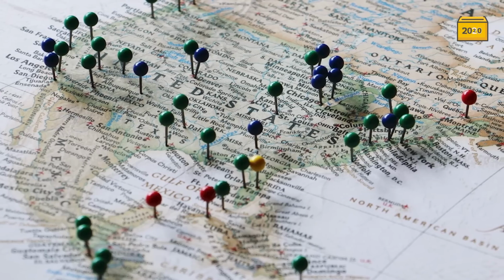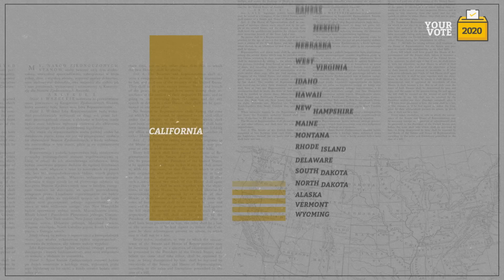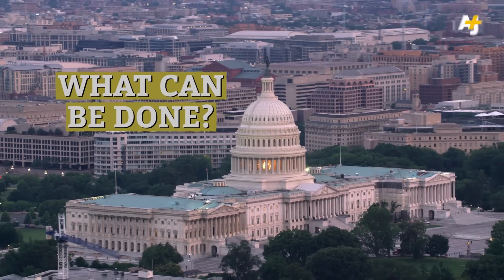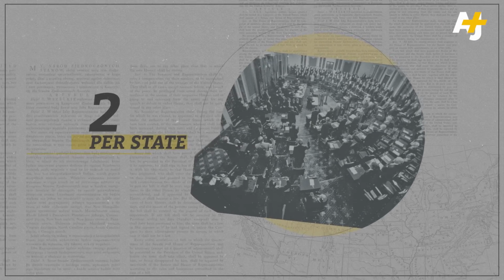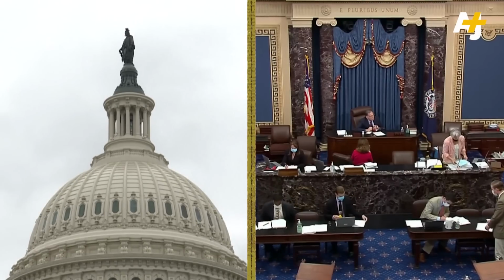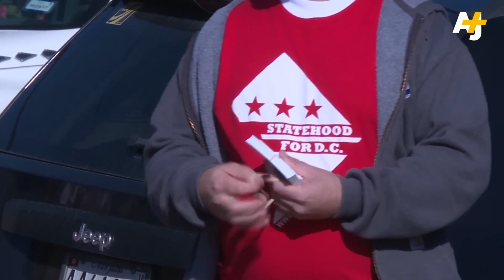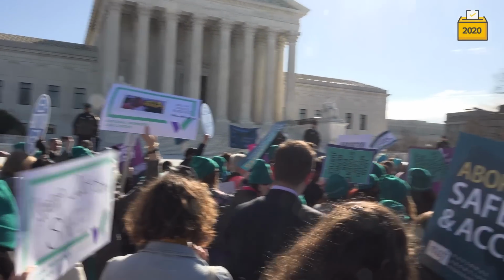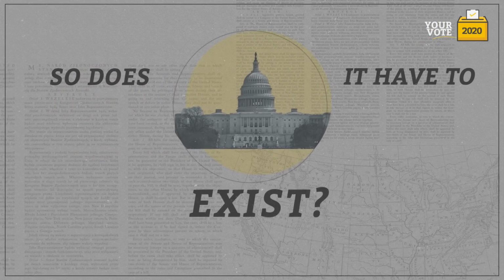Why Wyoming Has More Power Than California in the Senate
The United States Senate is one of the least democratic institutions in the Federal Government. It shuts out millions of Americans and dilutes the votes of most of the country. And yet every law has to go through the Senate, and so do most federal judges, including  Supreme Court judges.

This is the first episode in our new series 'You vs The System', where we look at how American institutions actively work against you and your vote. When the U.S. Constitution was written, having a Senate was a compromise that made sense for the time. But the U.S. today is bigger and far more diverse, and the Senate was not designed for that. So is the Senate an impediment to progress? And if so, what can be done to fix it?

Sign up for subtext, our newsletter about the people and movements driving change in our society